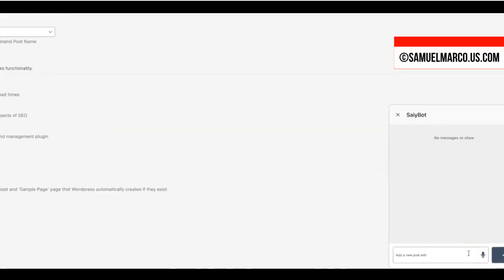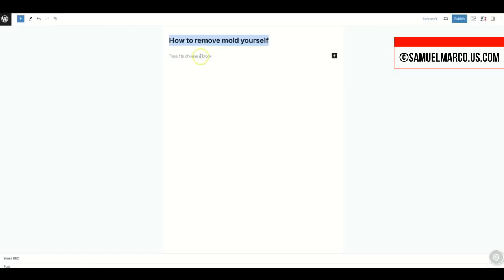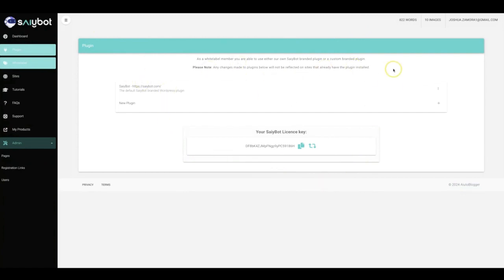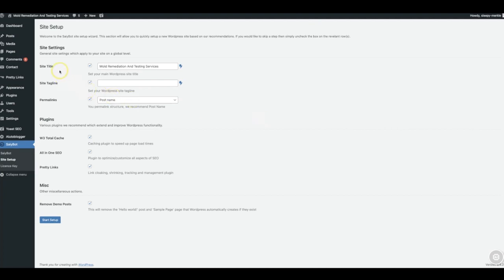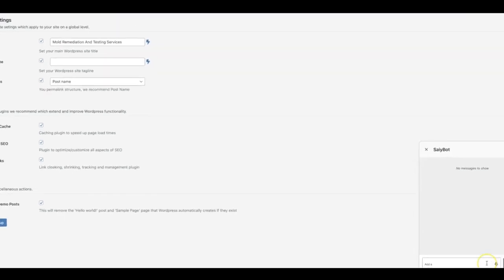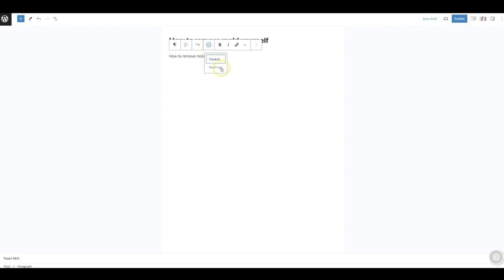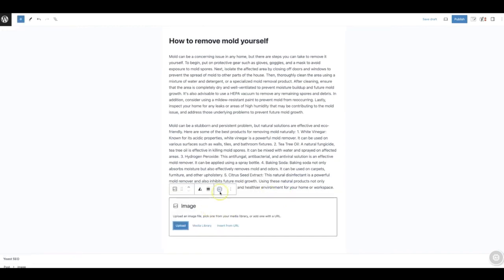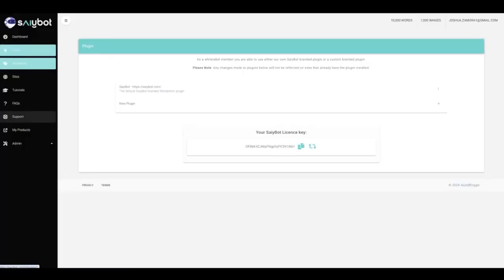SaiyBot Review & Demo 🤖 AI plugin for WP | SaiyBot OTOs Preview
Welcome to my SaiyBot review and demo! In this video, we'll explore how SaiyBot, the cool WordPress plugin, can make managing your website super easy.
👉 AI WP Automation:
See how SaiyBot takes charge, doing things like setting up, writing, and updating your website automatically. Forget about the boring manual stuff – SaiyBot's got you covered!
👉 Exclusive SaiyBot OTO Preview at 02:05:
Take a peek at SaiyBot's special features from minute 02:05. These extra tools make your website even better. Don't miss out on what makes SaiyBot stand out!
👉 Official SaiyBot Demo at 08:24:
Check out SaiyBot in action at 08:24 with the official demo. Watch how SaiyBot creates and manages your website effortlessly. The demo shows you exactly how SaiyBot can make your website tasks way simpler.